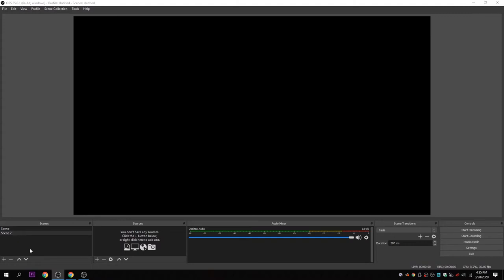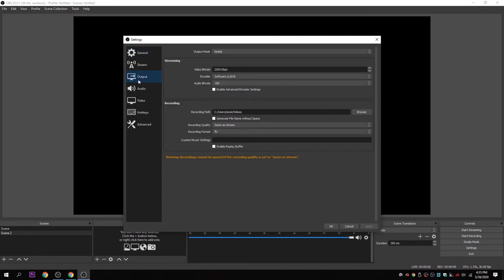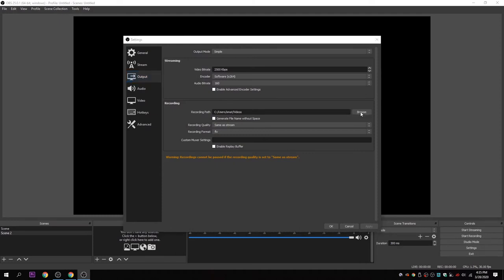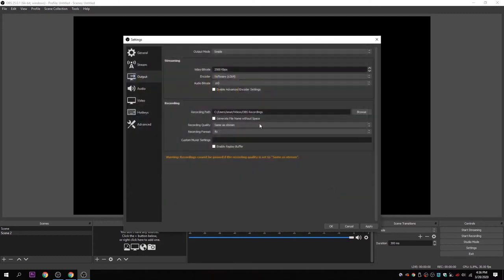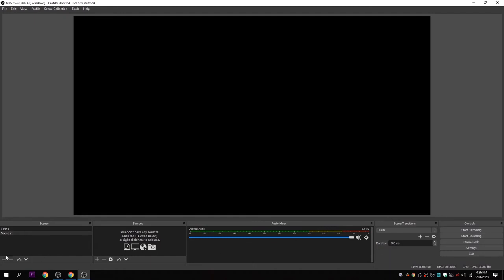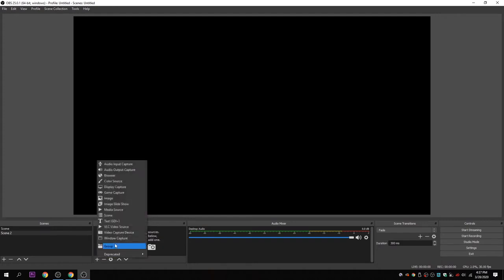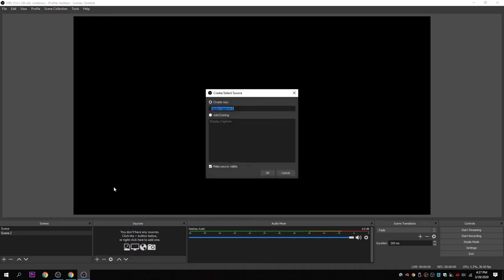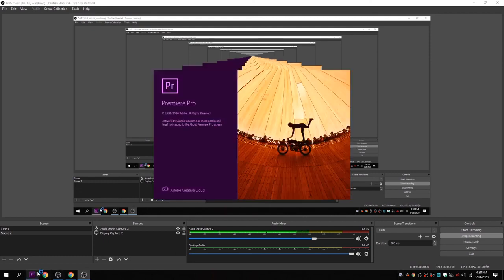OBS- Setting Up a Scene Screen Record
A simple tutorial on how to setup a scene to screen record using OBS.